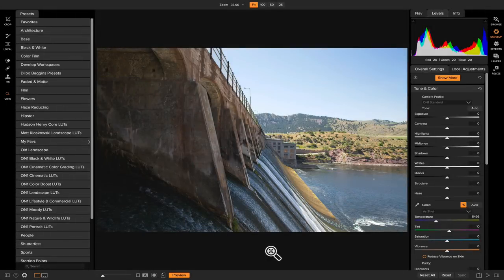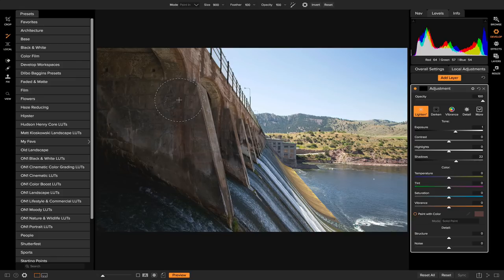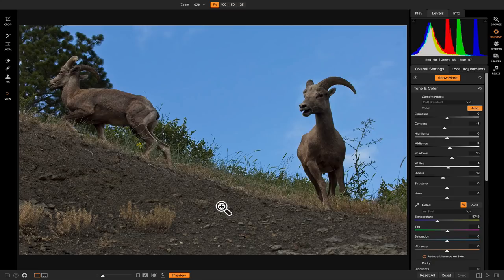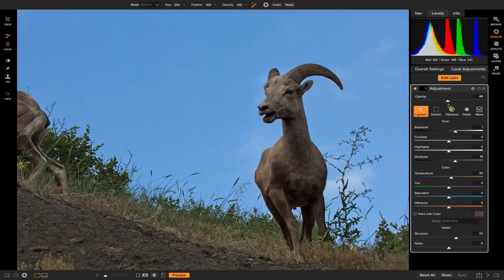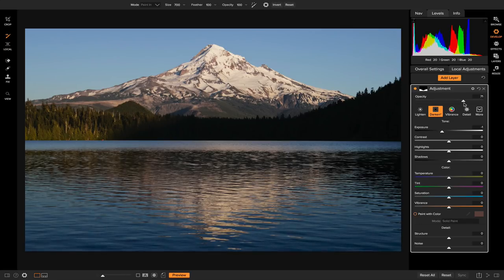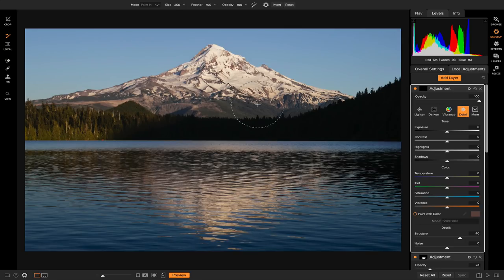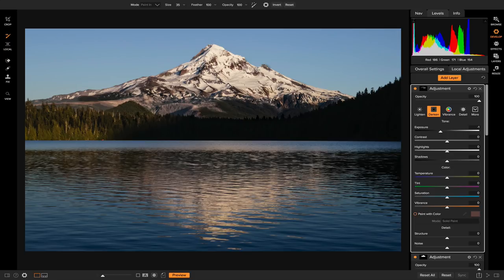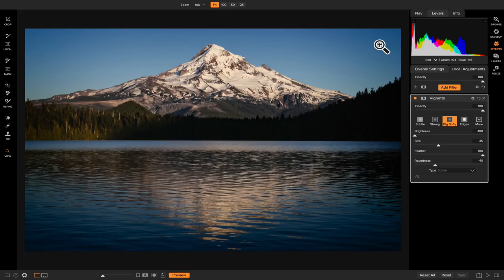Light Painting with Local Adjustments - ON1 Photo RAW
Easily paint light into underexposed areas on your photo using local adjustments inside ON1 Photo RAW 2018. Learn how to quickly add and modify local adjustment layers. Using local adjustment layers you can edit specific areas on your photo. Adding and removing light from your photo is very easy and can create depth and interest. Photo RAW makes it easy to fine tune your adjustment by adding preset styles you can select easily.

If you're looking to add exposure to a smaller area like a face you can use the perfect brush to make sure you don't overexpose the background. Using a larger brush will allow you to add light into a larger area and then you can turn the opacity down to ensure a natural look. Not only can you add light or darken areas in your photo but you can also add color and detail using local adjustments. They allow you to quickly customize and fine tune areas on your photo so that you can create a unique look.